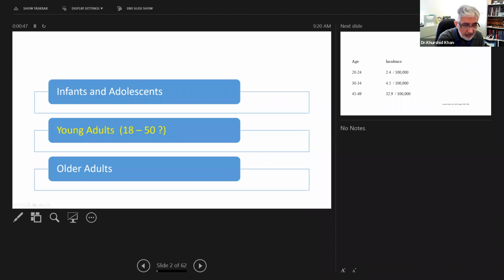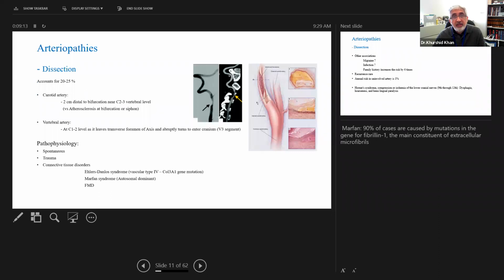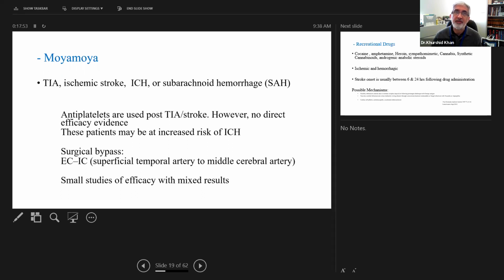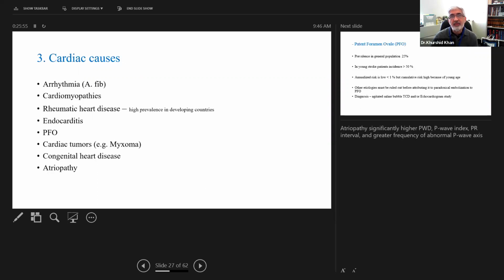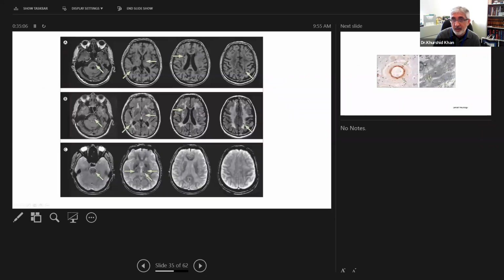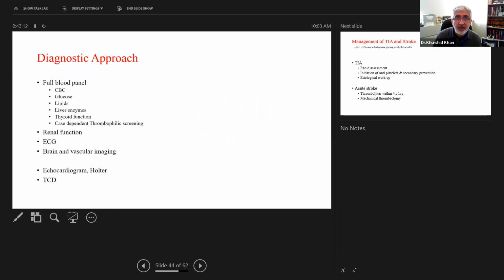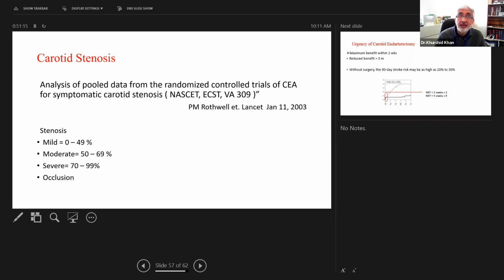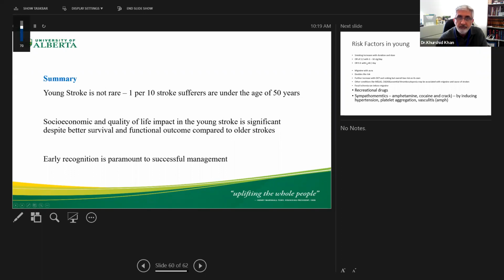النوبة الإقفارية العابرة وتدبير السكتة الدماغية لدى المرضى الشباب